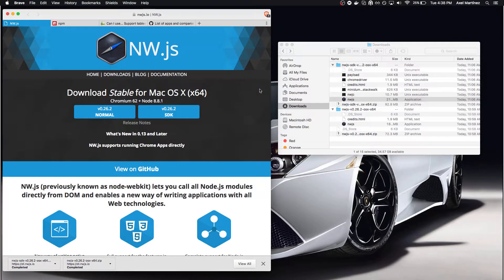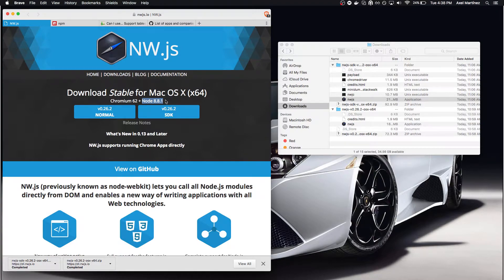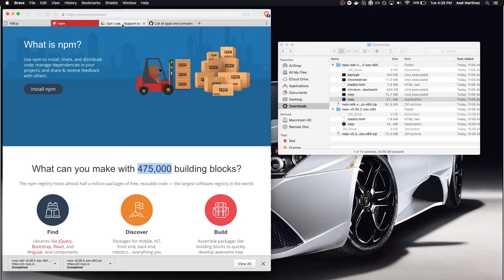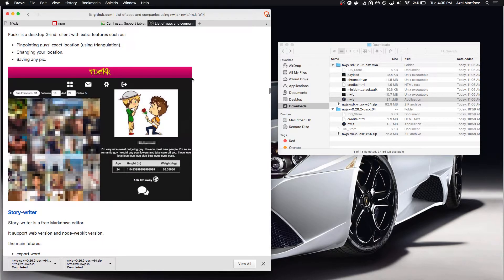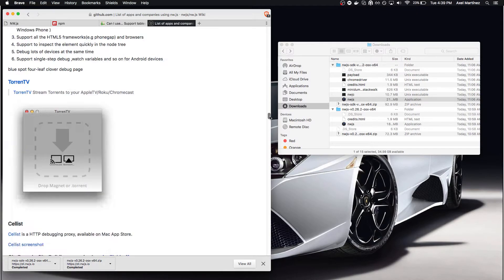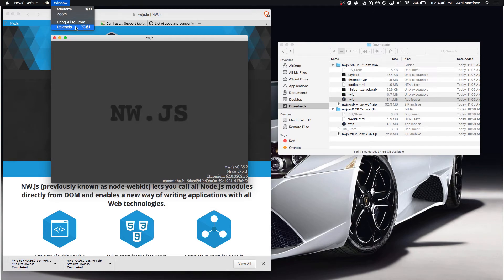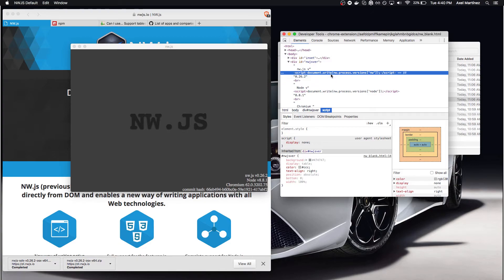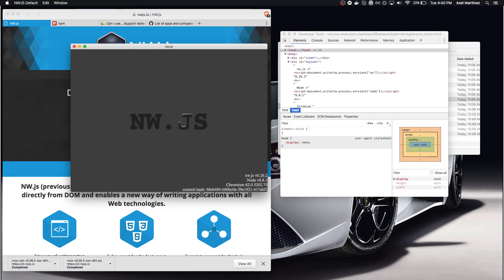00_1 - NW.js